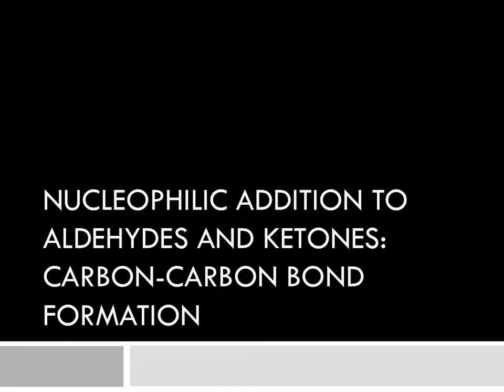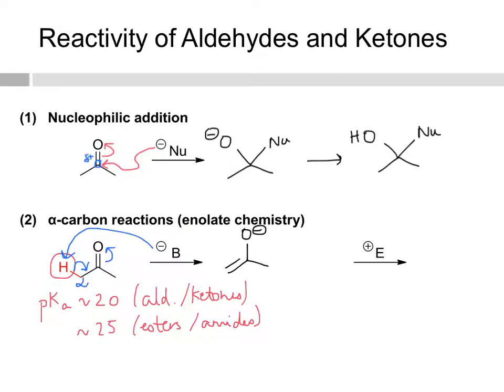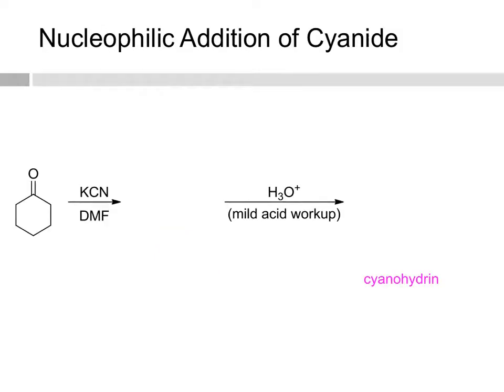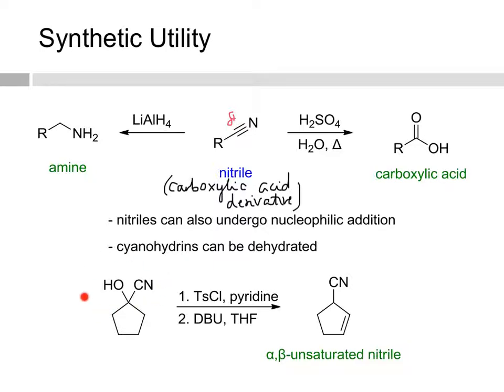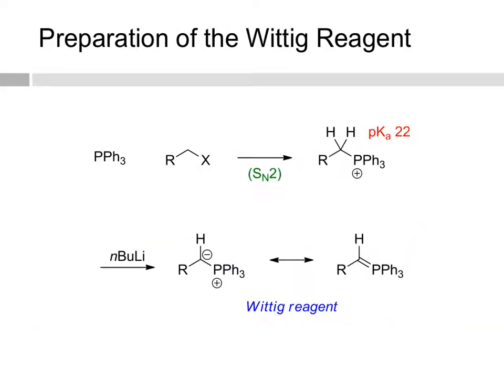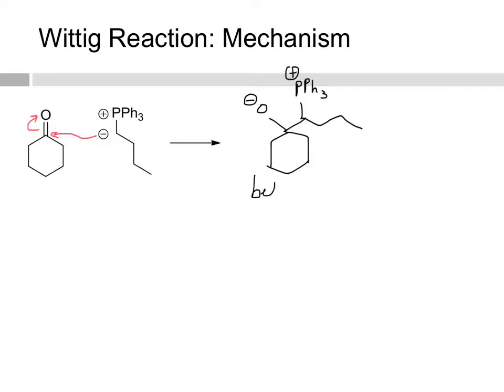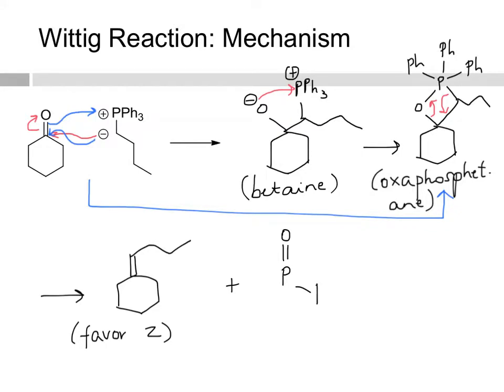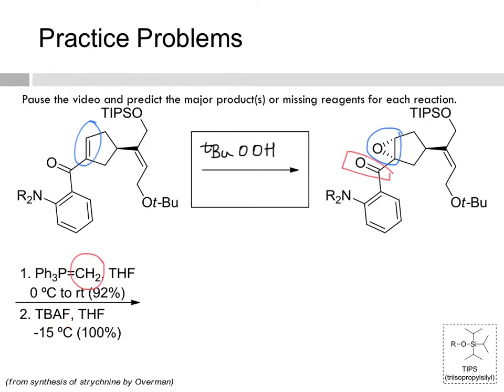Nucleophilic Addition (C-C bond making reactions)